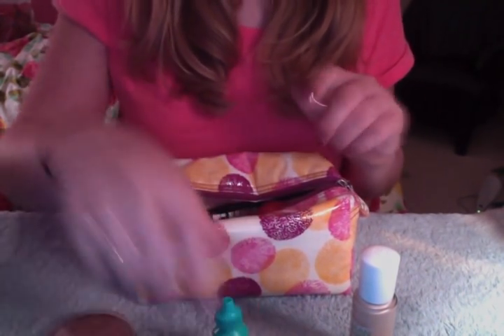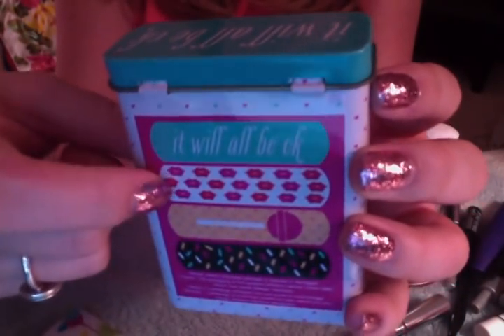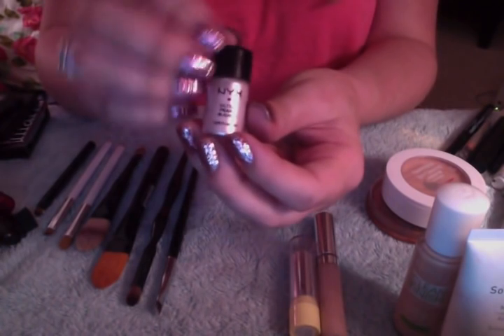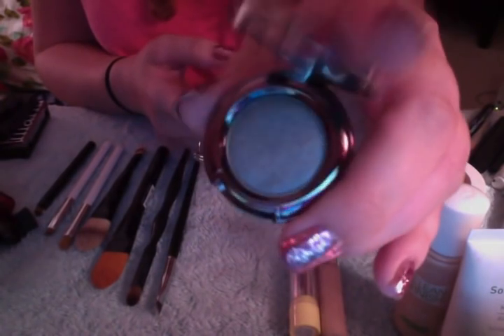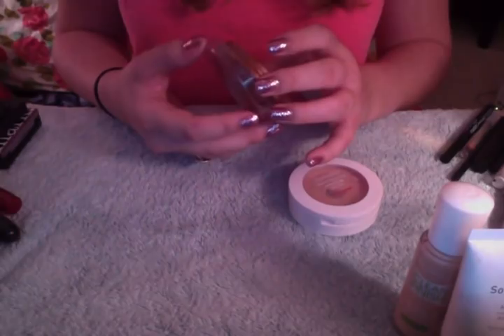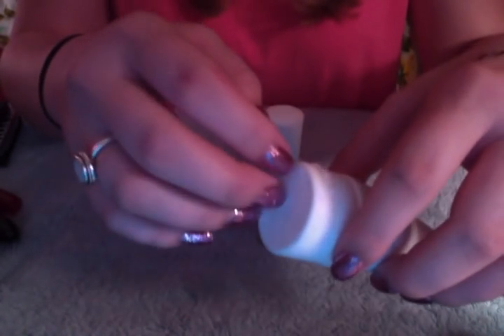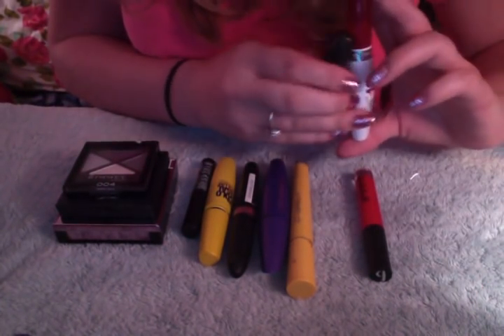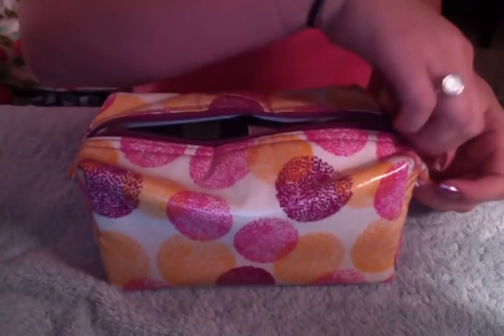ASMR: Sorting Makeup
If you suffer from OCD, you should not watch this video.
I love the sounds of makeup containers. Guys, subject matter won't interest you but the soooounds.